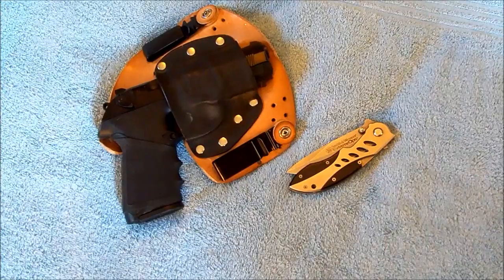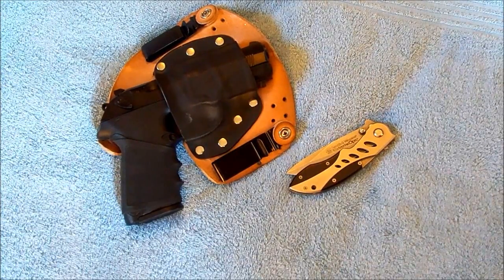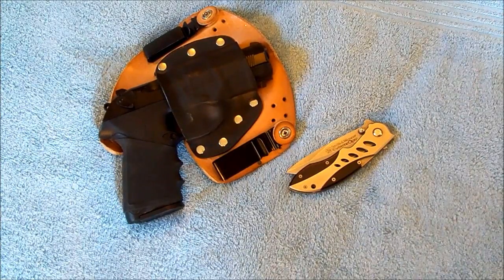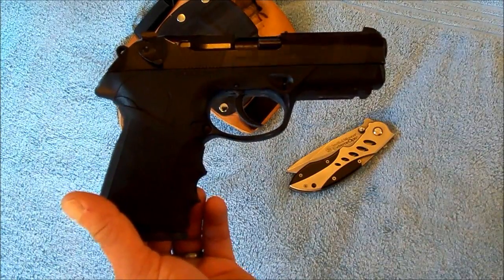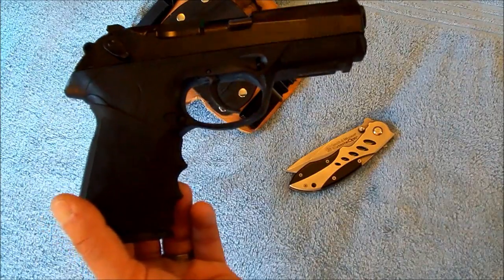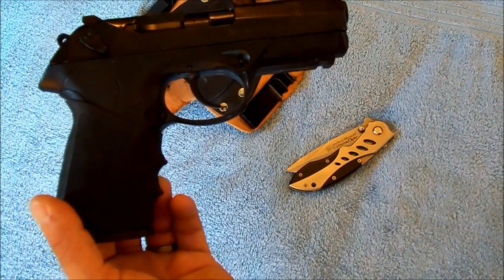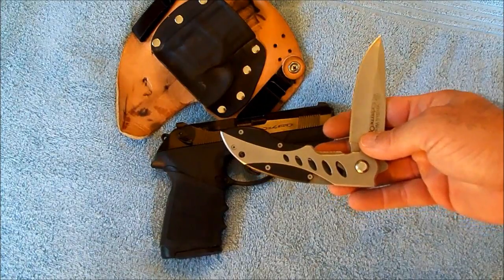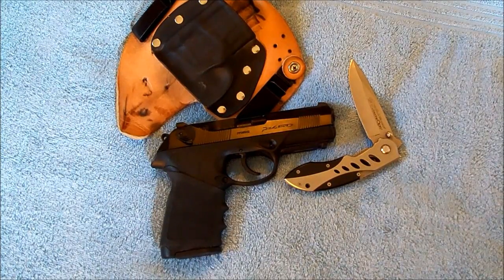Video Response: Brotherskeeper111 3000 sub contest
What is your EDC, Here's mine